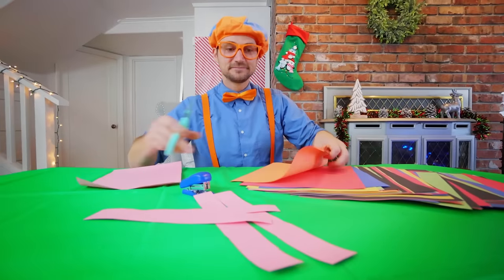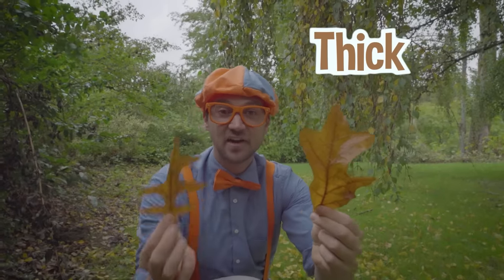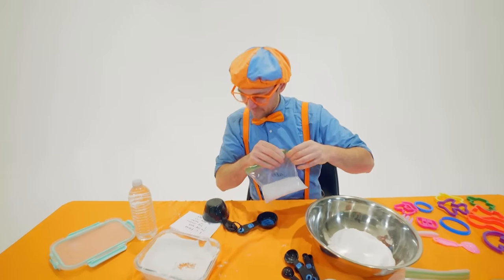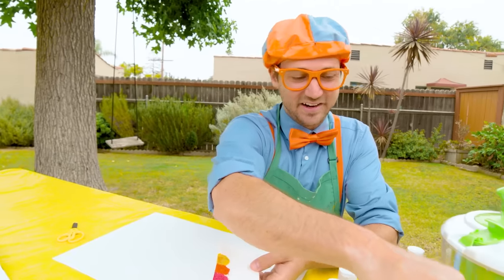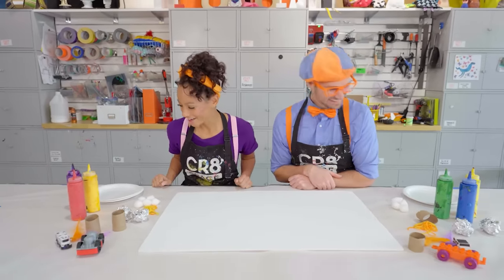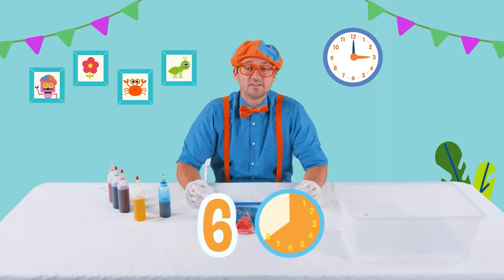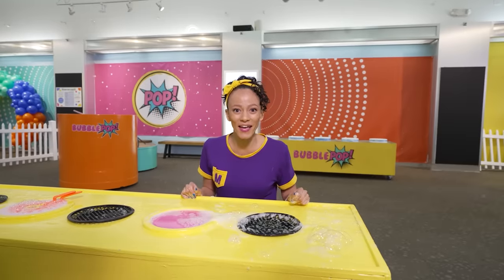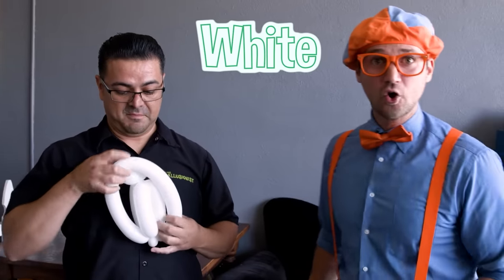Blippi Makes Every Holiday Craft Ever! 2 Hours of Arts and Crafts Challenges for Kids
It's Blippi's ULTIMATE arts and crafts challenge just in time for the holidays! Join Blippi as he learns to make snowflake decorations, ornaments for the Christmas tree, paper chains and MORE!
0:00 Christmas Arts & Crafts with Blippi - Holiday Decorations
13:54 Fall Colors - Creating Art with Autumn Leaves
31:27 Blippi Plays with Clay - Learn Shapes and Spelling
46:55 Spin Art
01:02:04 Cr8Space
01:18:32 Blippi Learns About Colours For Toddlers and Makes Tie Dye T-Shirts
01:28:00 Amy's Playground - Learning Colours
01:38:41 Bubble Pop
01:52:57 Blippi Visits the Balloosionist at Amy's Playground - Learn Rainbow Colors With Blippi